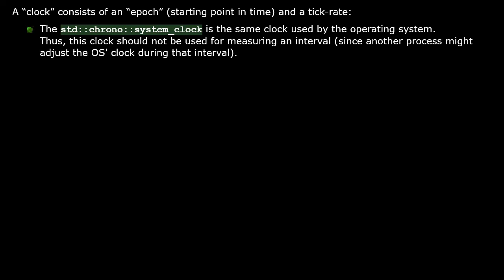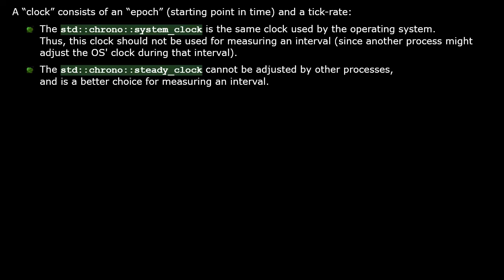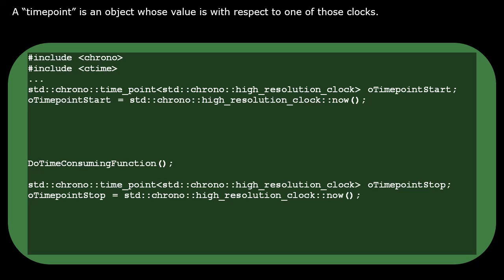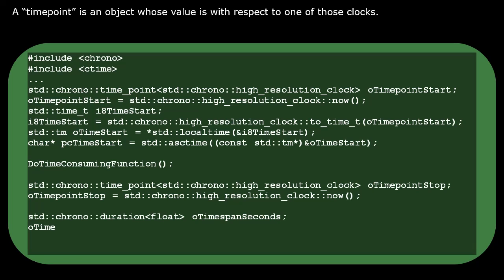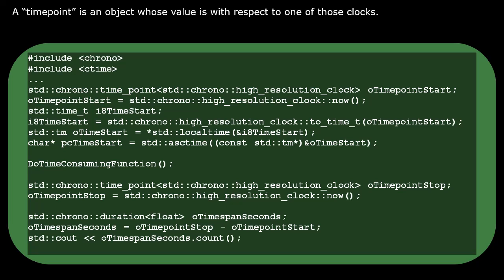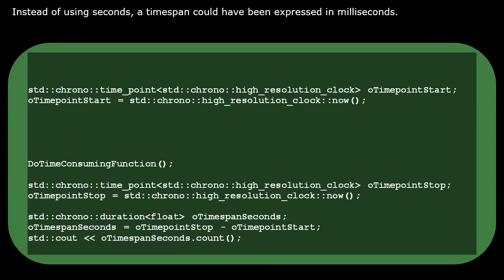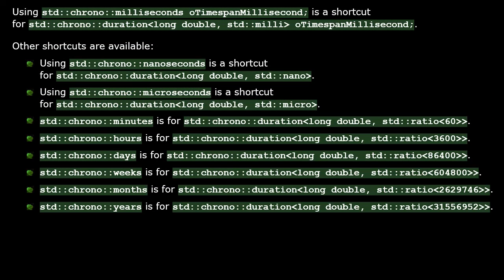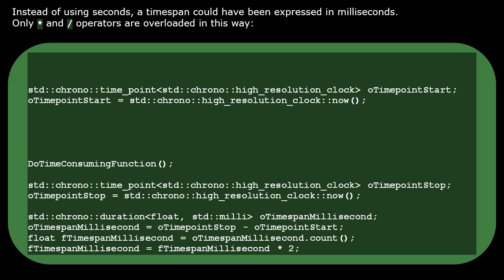C++: Precise Time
Welcome to the Cow Corporation's series of videos about software engineering. The topic of this video is measuring precise time in C++.

0:00 Intro
0:24 Video
4:20 Outro